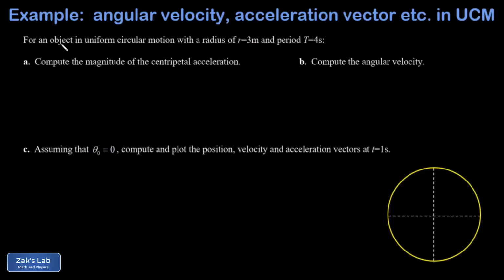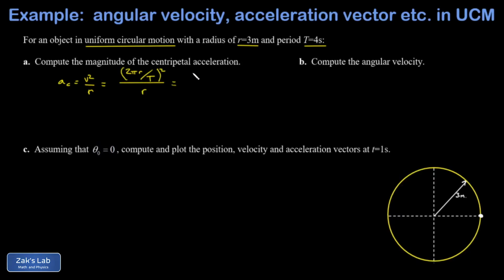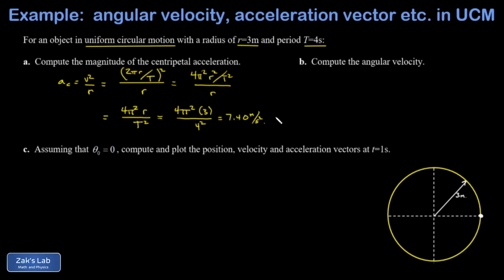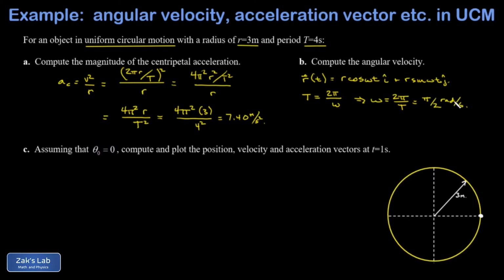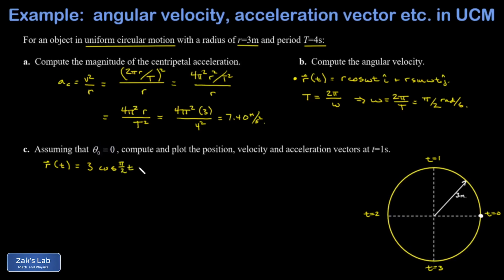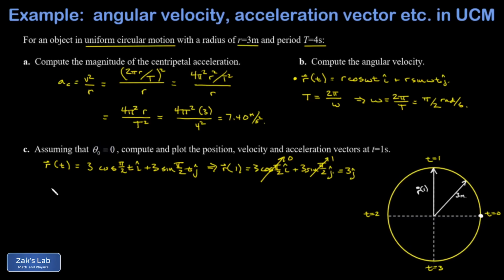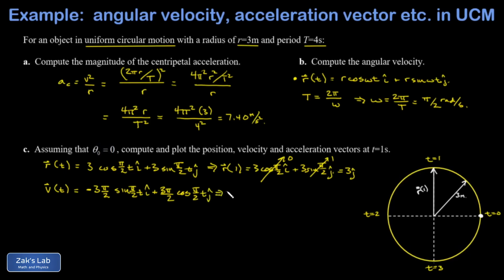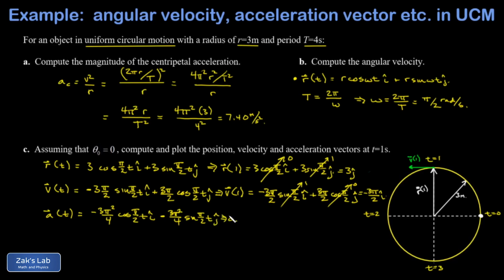Plot position, velocity and acceleration vectors for uniform circular motion, compute omega and a.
Given the radius and period for an object in uniform circular motion, we calculate the magnitude of the centripetal acceleration, and we calculate the angular velocity, omega.

Next, we compute the position vector, and we calculate the velocity vector and acceleration vector for the object as a function of time.  Then we evaluate the position, velocity and acceleration vectors at t=1 and plot them on the trajectory of the object in UCM.

We find that the position vector points from the origin to the object, as it should, the velocity vector is tangential to the trajectory, and the acceleration vector points to the center of curvature!